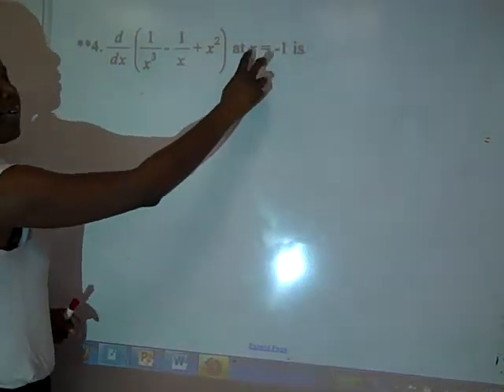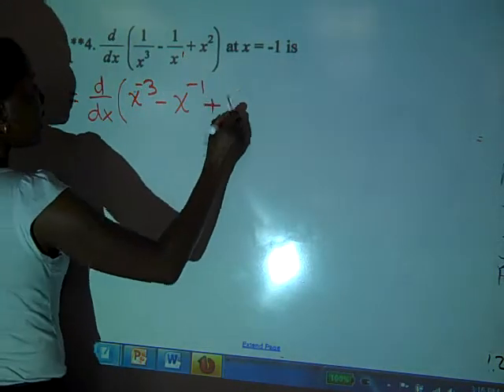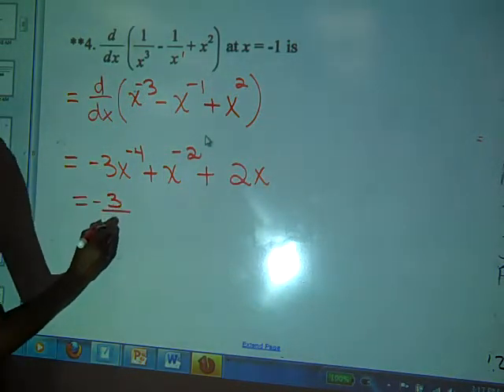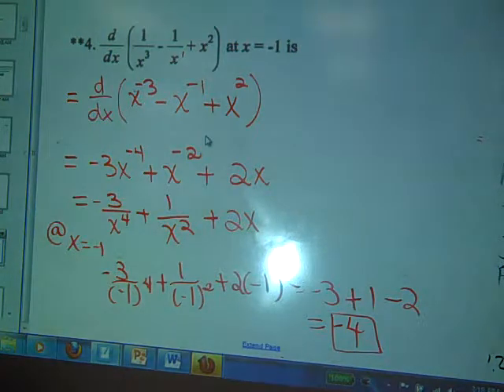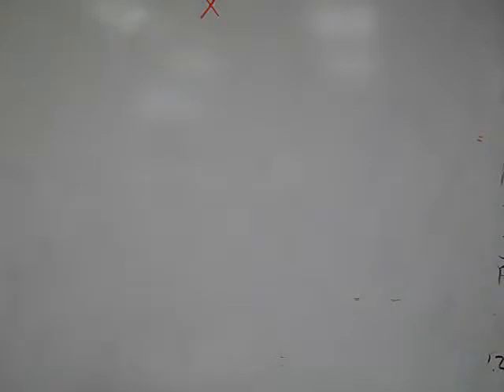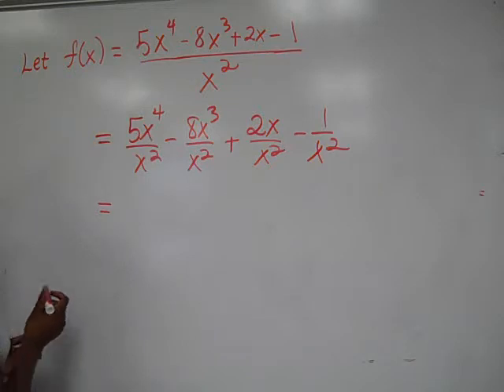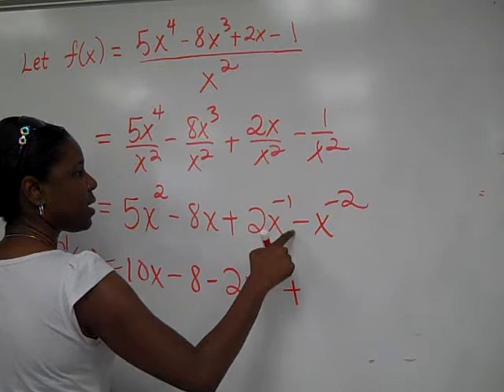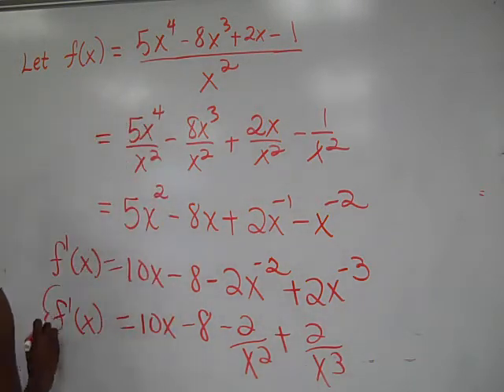AB Calculus Finding the Derivative of a Function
Miss Etheredge differentiates to find the derivative of a rational function.  The power rule is used.  She works out two problems.  This is in front of a live classroom with Angelica doing most of the talking.  But at the end, Ernan, usually quiet, says something.  Ernan usually lets his pencil do his talking.